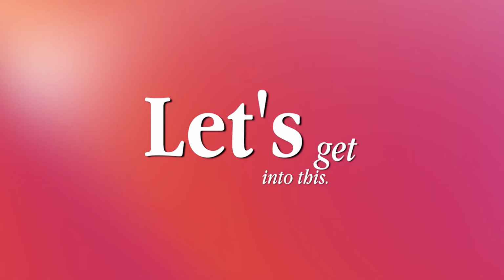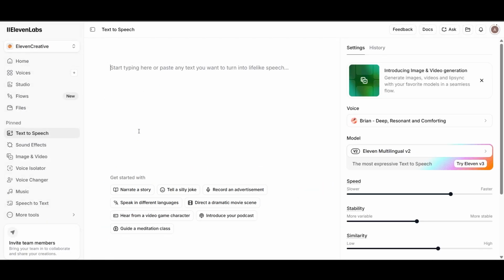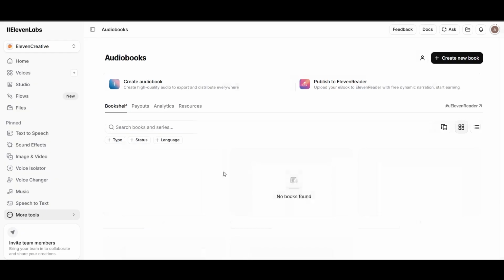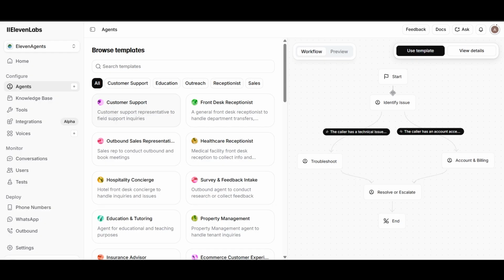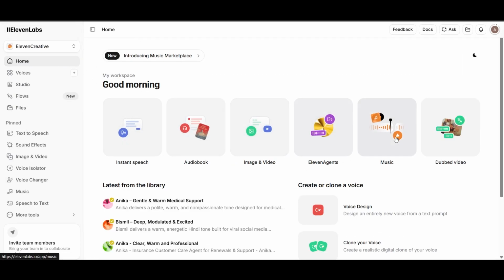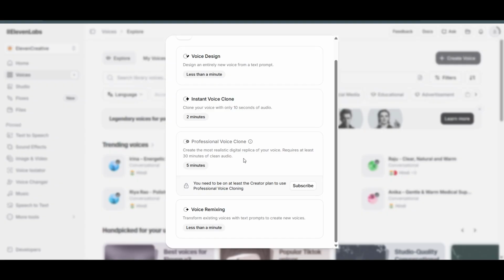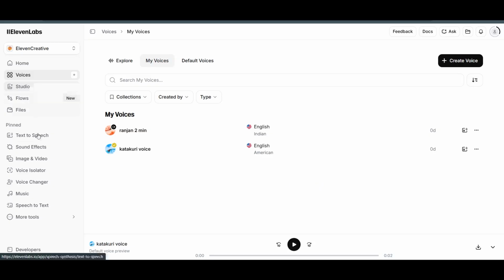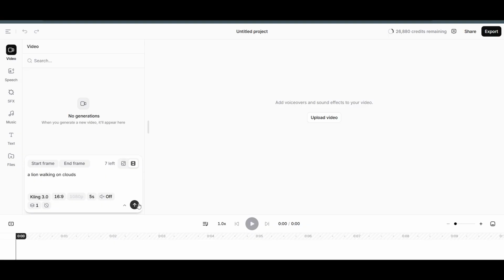ELEVENLABS FULL TUTORIAL FOR BEGINNERS | Voice Cloning, Dubbing & Text-to-Speech AI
In this complete ElevenLabs tutorial for beginners, you will learn how to use AI for voice cloning, dubbing, and text-to-speech generation. This step-by-step guide covers everything you need to create realistic AI voices.

This tutorial is designed for beginners, creators, and professionals who want to enhance audio content using AI.

In this video, you will learn:

How to get started with ElevenLabs
How to clone voices using AI
How to create voiceovers with text-to-speech
How to dub content in different voices
Tips to improve voice quality and realism

Whether you are creating content for YouTube, podcasts, or other platforms, this tutorial will help you produce high-quality audio using AI tools.